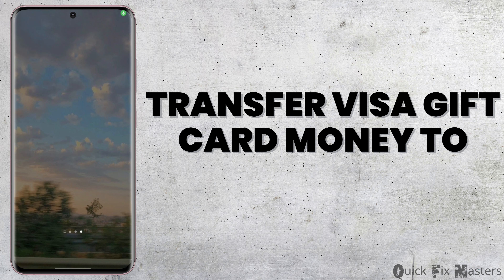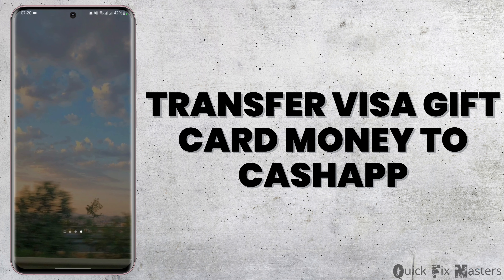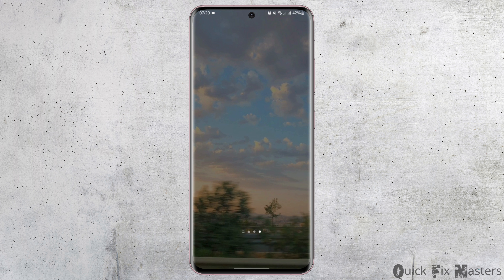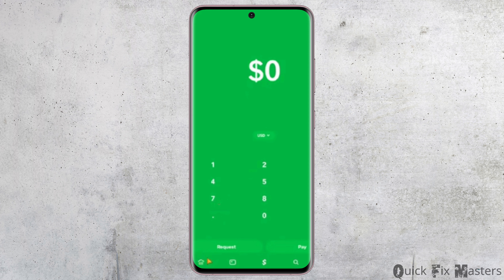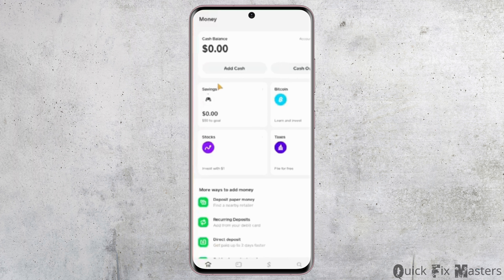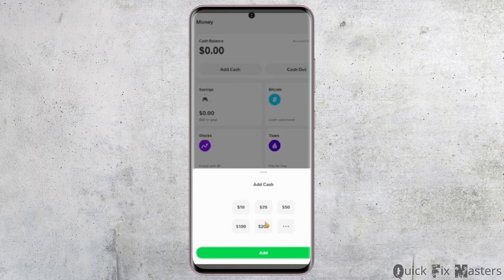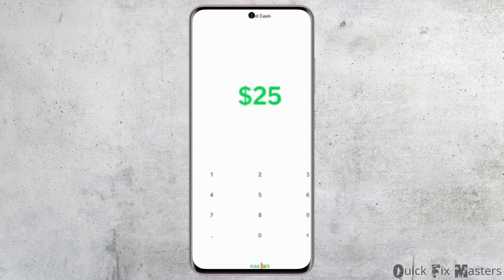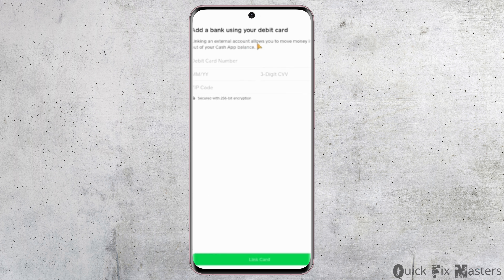How to Transfer Money from Visa Gift Card to Cash App (Best Method)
Ready to learn how to transfer money from a Visa gift card to Cash App in 2024? This easy guide provides the best method to move your funds. Follow this straightforward process to access your money on Cash App without any hassle.

In this tutorial:
0:00 - Introduction
0:15 - How to Transfer Money from Visa Gift Card to Cash App (Best Method)

Learn how to effortlessly transfer money from a Visa gift card to Cash App in 2024 with this straightforward guide. This video covers the entire process, ensuring you can access your funds quickly and easily.

Transfer money from your Visa gift card to Cash App with ease by following this guide in 2024!